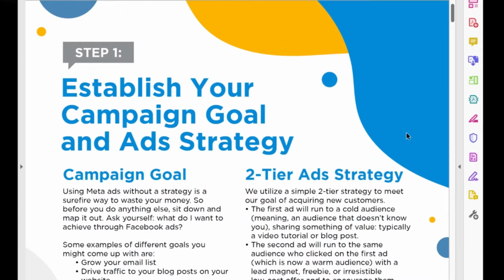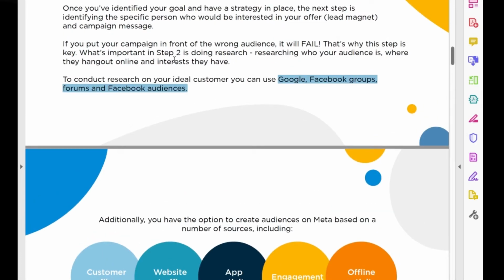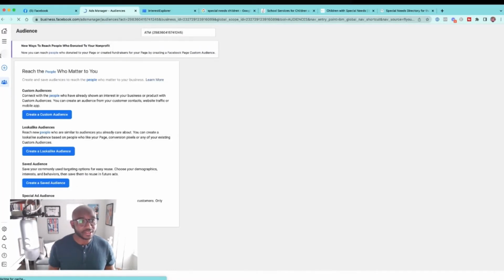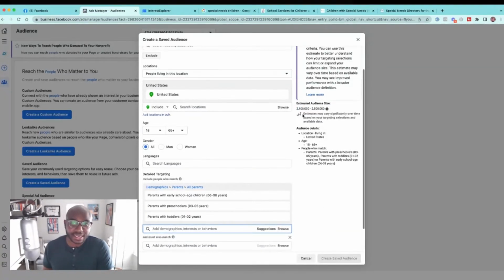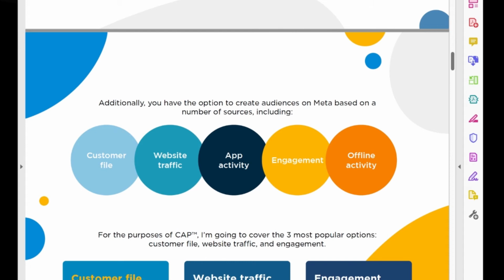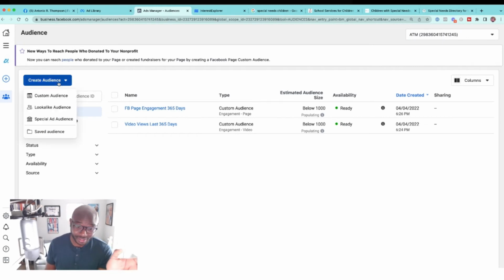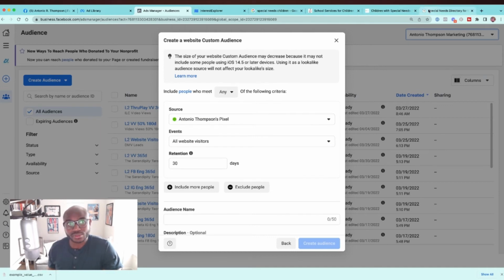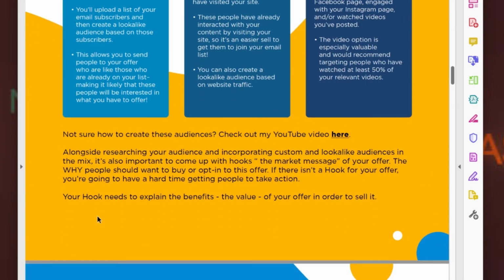How To Get More Clients and Customers With Facebook Ads? - Part 2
Want more clients and customers for your business with Facebook Ads?  In this video, I share step 2 of my 5-Step Customer Acquisition Process GUARANTEED to help you setup a Facebook ad campaign that converts, even if you don't have a website yet.

► If you need help growing your business check out my ads agency